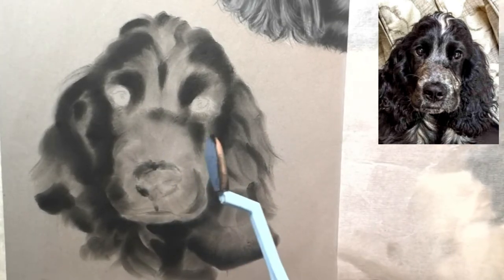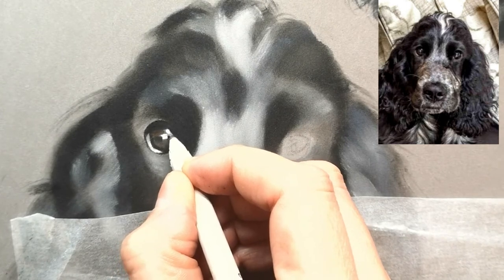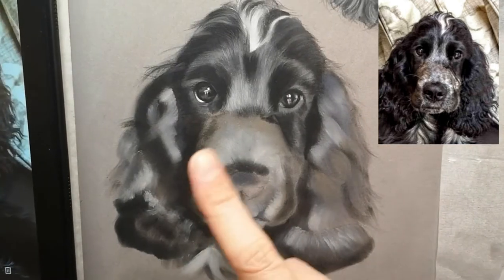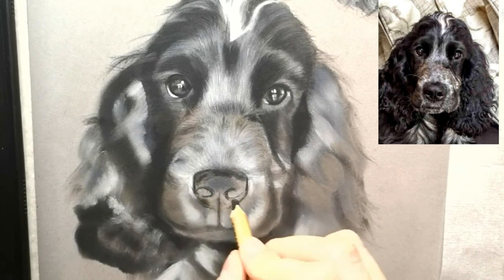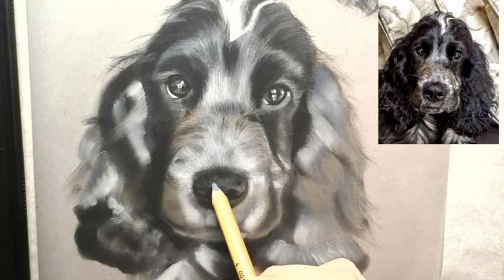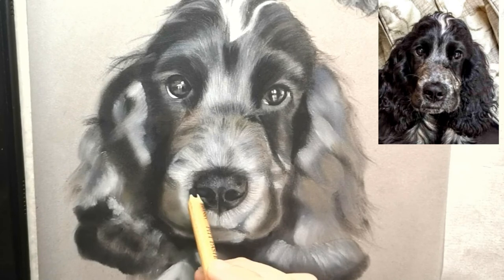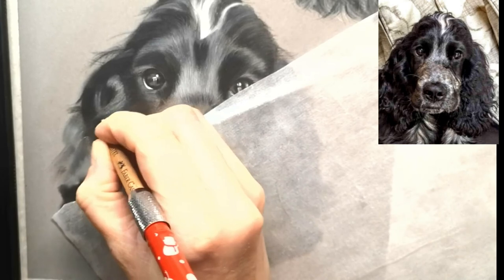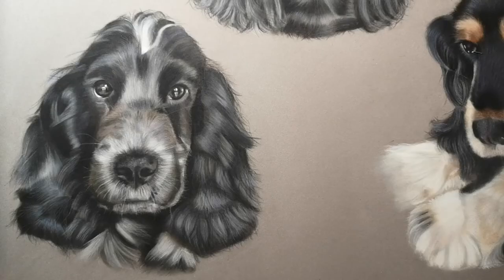HOW TO DRAW A SPANIEL - TIMELAPSE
This video shows how I draw a Blue Roan Spaniel using soft pastels and pastel pencils. This is part of a triple portrait which has now been gifted to the client, and the reference photo is from the client.

*** MATERIALS I USED AND RECOMMEND ***
Pastel art:
Pan Pastels Drawing Set (featuring the 10 colours I showed at the beginning)
Pan Pastels Portrait Set (highly recommend)
Pan Pastel Soft Tools (for blending and smoothing your pastels)
Colorfin Soft Applicators (look like eyeshadow brushes)
Claire Fontaine Pastelmat Board (this is for a pack of 5)
or smaller packs
You can also purchase the board in a pad form, which is great if you are a beginner to this and are just experimenting
​Faber Castell Pitt pencils (tin of 60)
or you can buy them singularly which is also great
Unison Soft Pastels (portrait set)
or starter set
​Canson Glassine Paper (great for protecting work and preventing smudging)

I am Jemma, an artist from the UK. I specialize in traditional, custom pet portraits but i also love experimenting with new media. On my channel you can find some pencil, pastel and graphite drawing tutorials. As well as quick tips, product reviews and do's and don'ts.